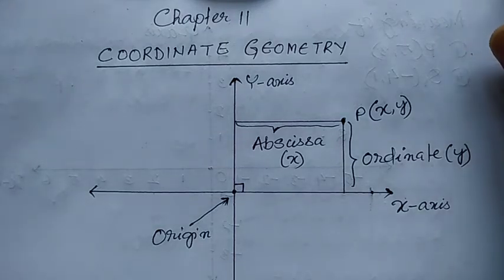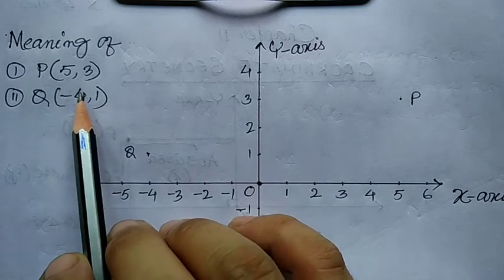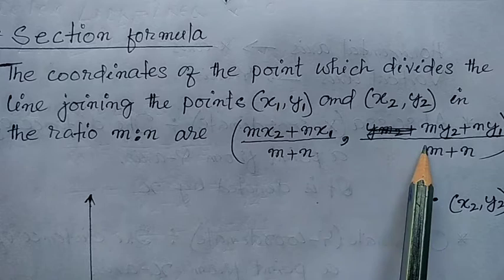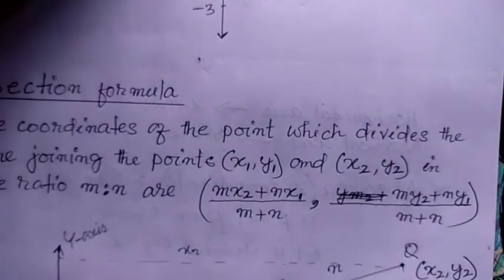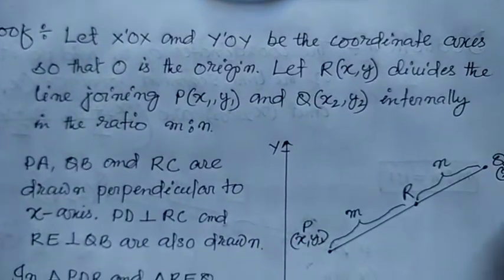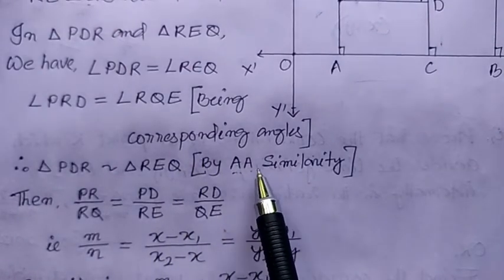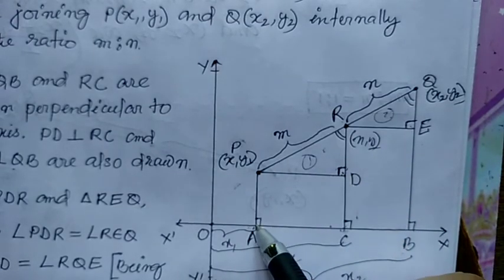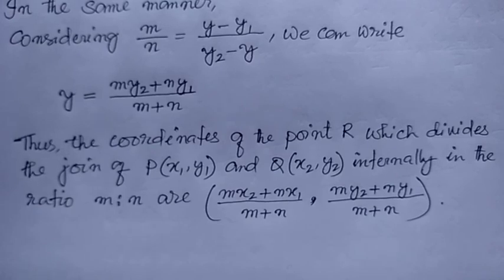Class 10, Mathematics(BOSEM), Coordinate Geometry. Part 1